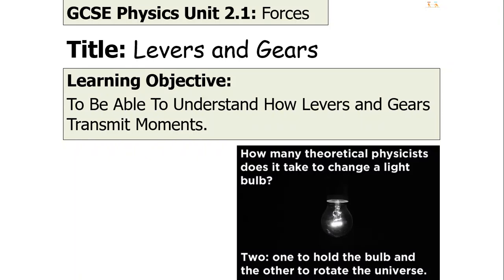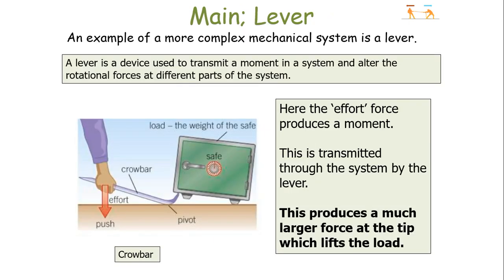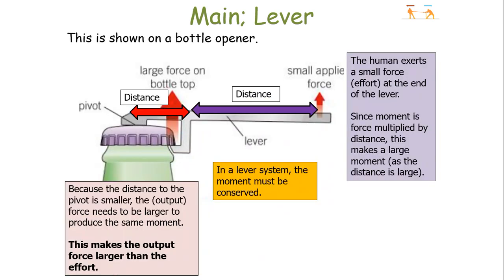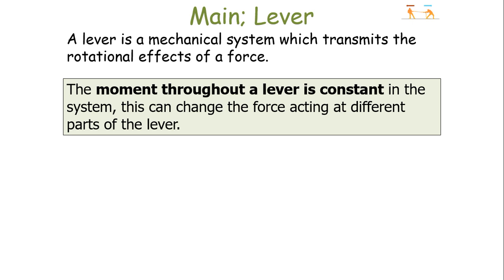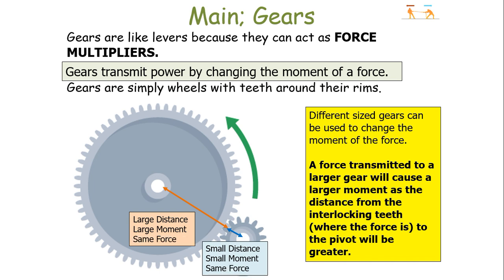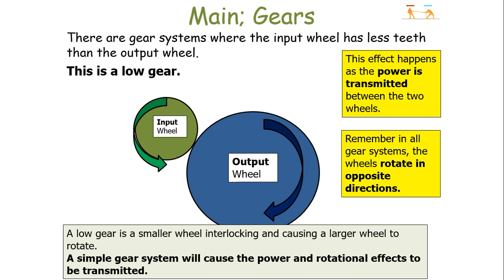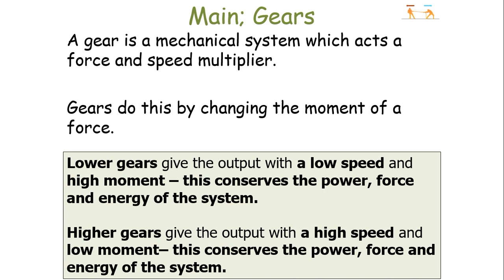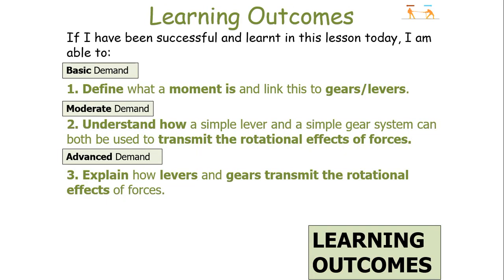Levers and Gears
This is a lesson looking at lever and gear systems.

This is a video suitable for AQA GCSE Separate Science Physics: Forces.